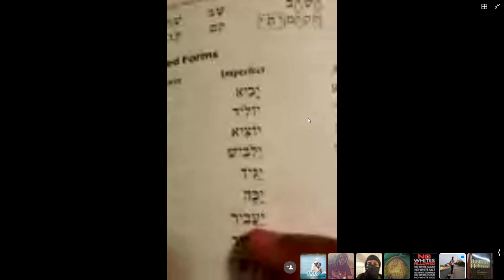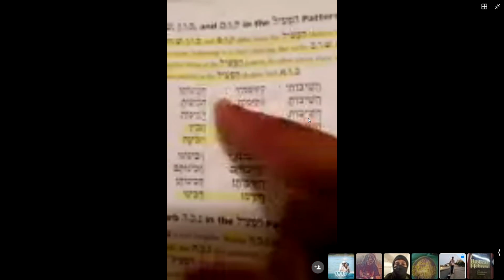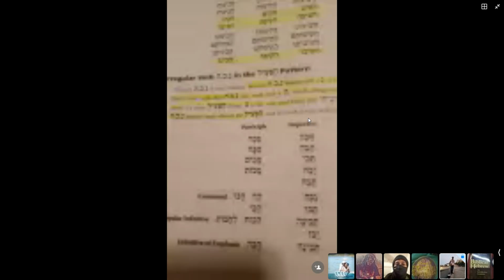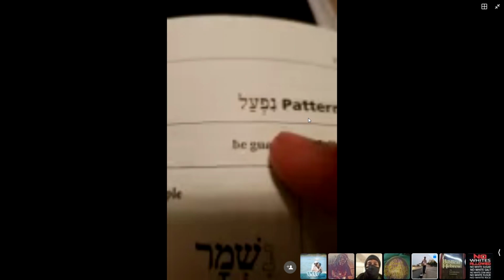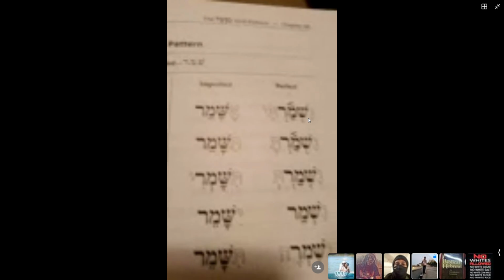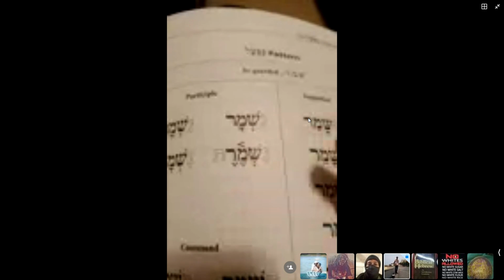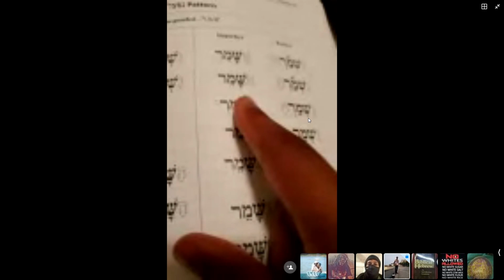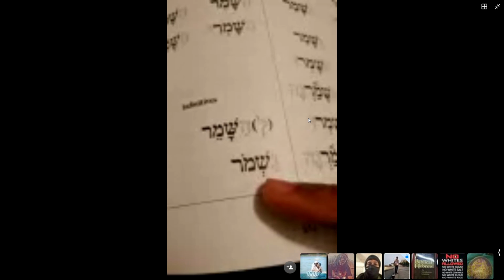Hebrew Intermediate Class